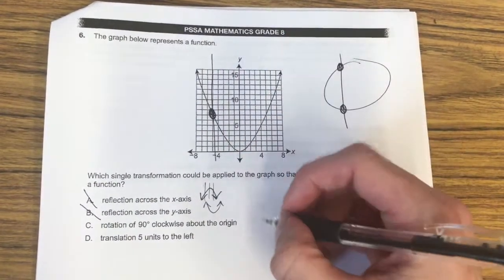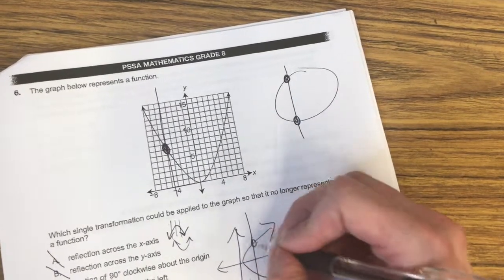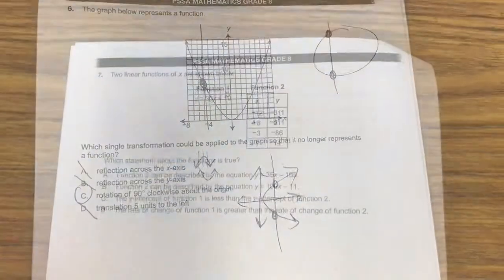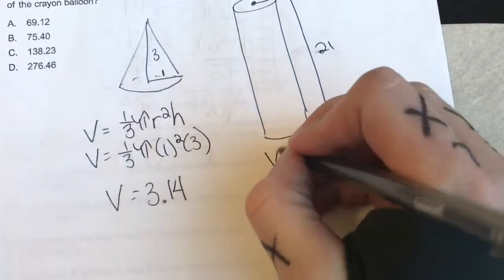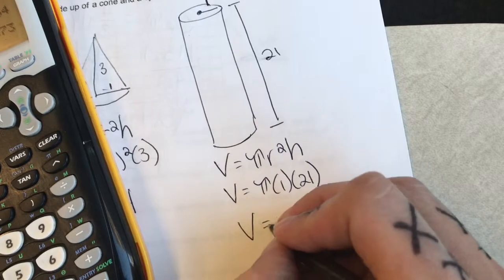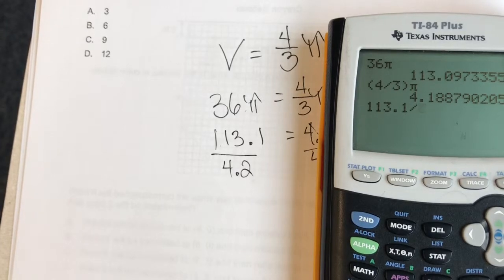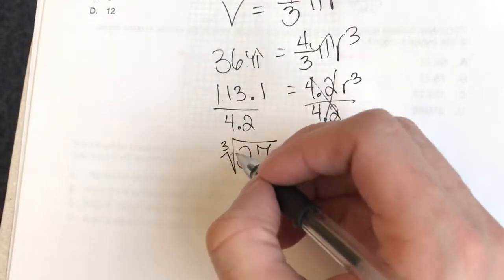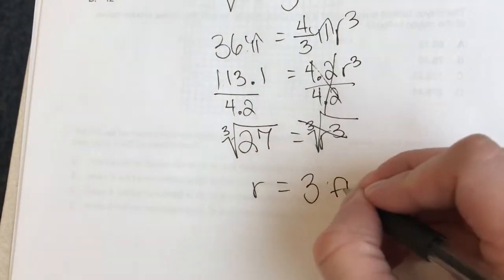8th Grade Math PSSA Review Test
Irrational numbers, rational numbers, repeating decimals into fractions, exponential rules, scientific notation, standard notation, square roots, solving for square roots, understanding linear graphs, volume of spheres, volume of cylinders, volume of cones, solving a system of equations, writing a linear equation, linear graphs, translations, rotations, dilations, Pythagorean theorem, slope, evaluating expressions, two way tables, scatterplots, line of best fit, linear regression, solving one step equations, solving two-step equations, solving multi step equations, and percent.

Here are the standards covered in 8th Grade Math...

M08.A-N.1.1 Apply concepts of rational and
irrational numbers.
M08.B-E.1.1 Represent and use expressions
and equations to solve problems
involving radicals and integer
exponents.
M08.B-E.3.1 Write, solve, graph, and interpret
linear equations in one or two
variables, using various
methods.
M08.B-F.1.1 Define, evaluate, and compare
functions displayed
algebraically, graphically, or
numerically in tables or by
verbal descriptions.
M08.B-F.2.1 Represent or interpret functional
relationships between quantities
using tables, graphs, and
descriptions.
M08.C-G.1.1 Apply properties of geometric
transformations to verify
congruence or similarity.
M08.C-G.2.1 Solve problems involving right
triangles by applying the
Pythagorean theorem.
M08.C-G.3.1 Apply volume formulas of cones,
cylinders, and spheres.
M08.D-S.1.1 Analyze and interpret bivariate
data displayed in multiple
representations.
M08.D-S.1.2 Understand that patterns of
association can be seen in
bivariate categorical data by
displaying frequencies and
relative frequencies in a two-way
table.

Nick Perich
Norristown, Pa .